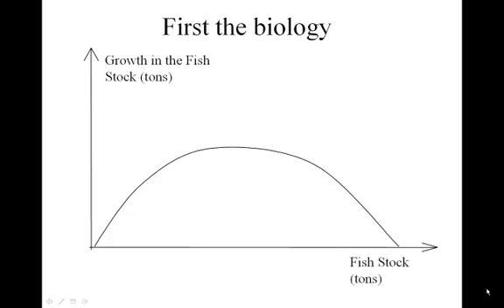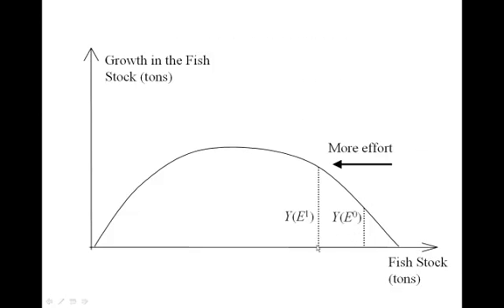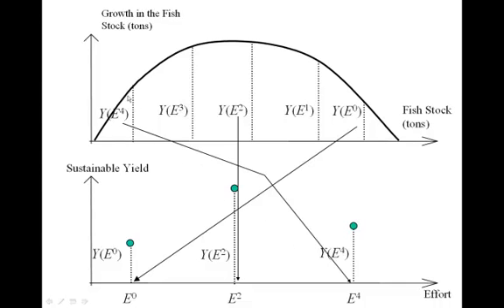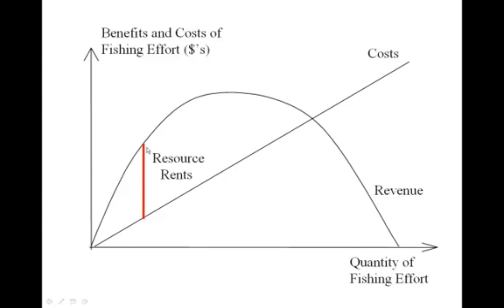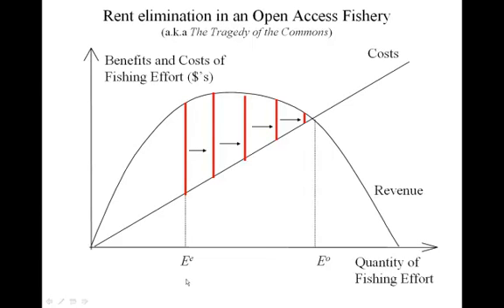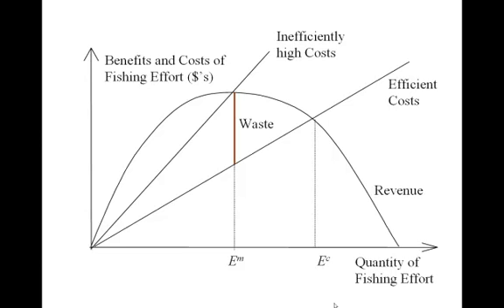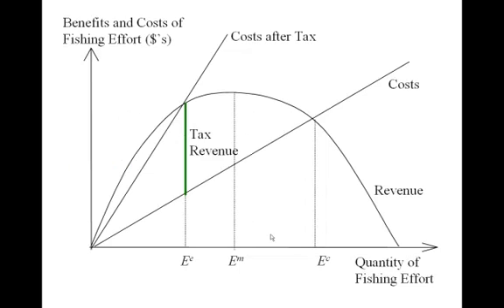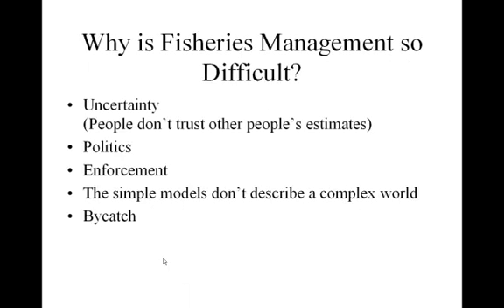AGEC 350 - Fisheries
The simple economics of an open-access fishery.